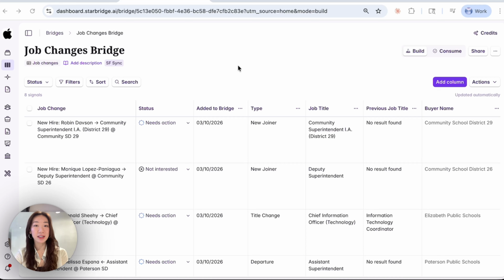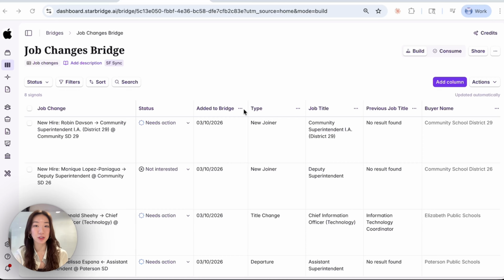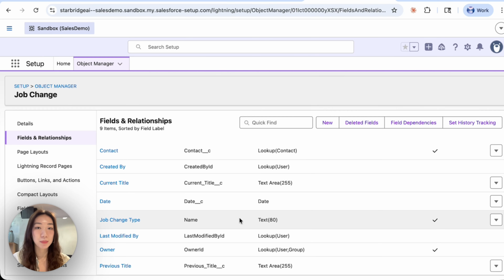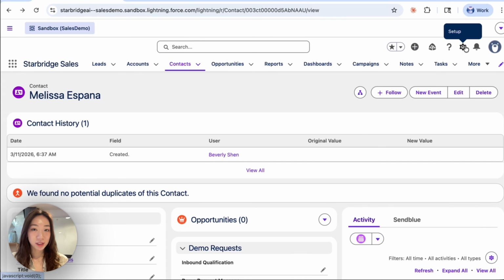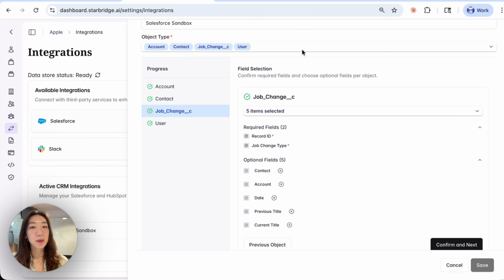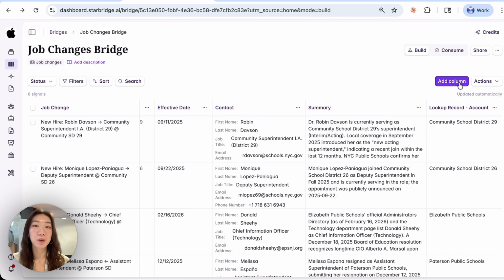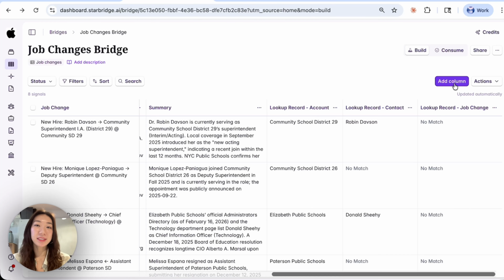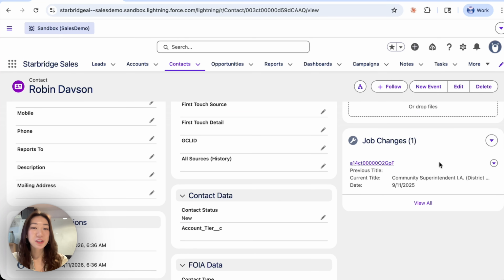Sync Custom Data into Salesforce